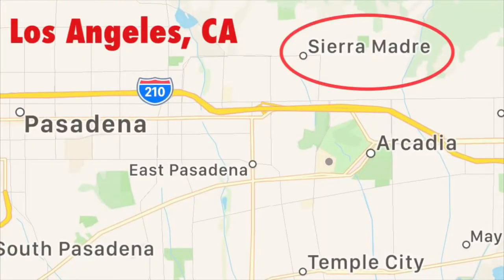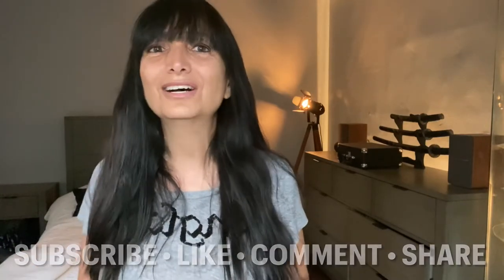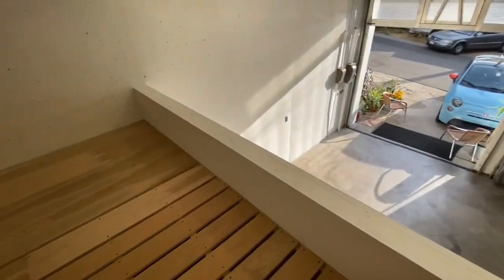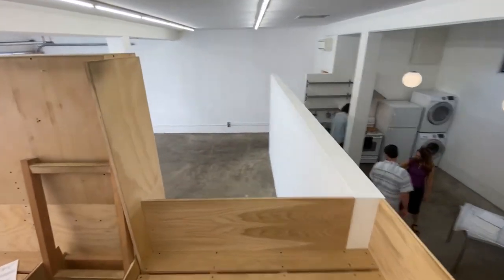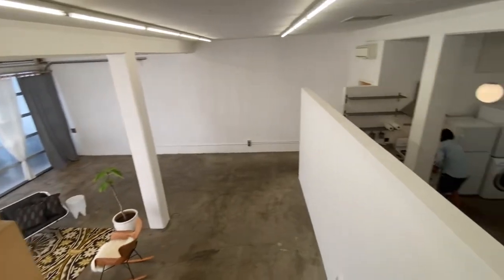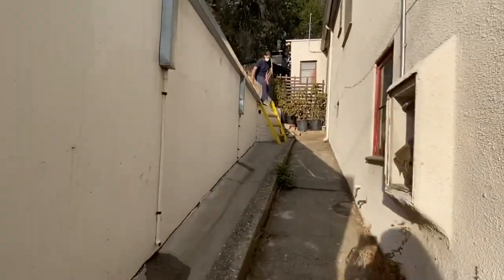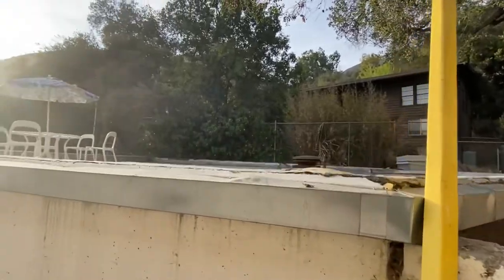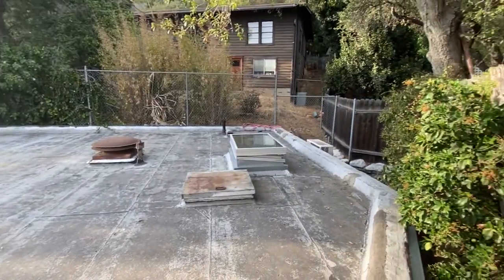Fire Station For Sale - Los Angeles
This Fire Station in Sierra Madre (a Los Angeles suburb) has been converted into a single family home, and is for sale for only  $875,000.

There are so many possibilities for the space:
- Home (Live/Work)
- Art Studio
- Dance Studio
- Restore Furniture
- Build Sets / Make Movies
- YouTube Studio
- Store Classic Cars / RVs / Boats
- or even run a Ghostbusters business ;)

If you were interested in this property, or were thinking about selling your home, please get in touch. I’d love to work with you.

Who you gonna call?….

Liza Kumjian-Smith
Realtor
License 01975657